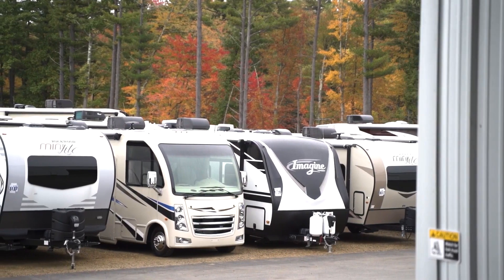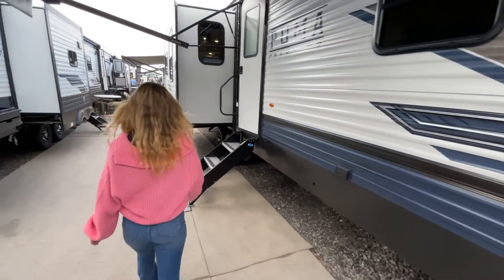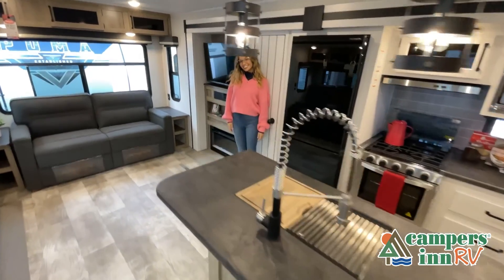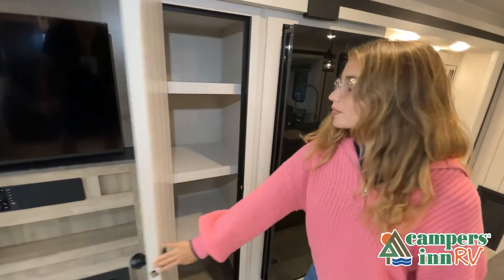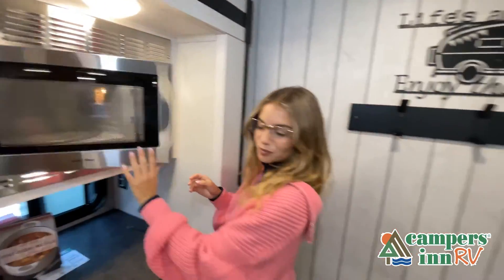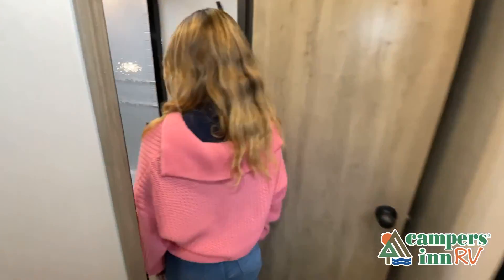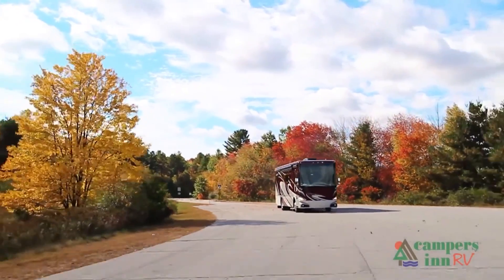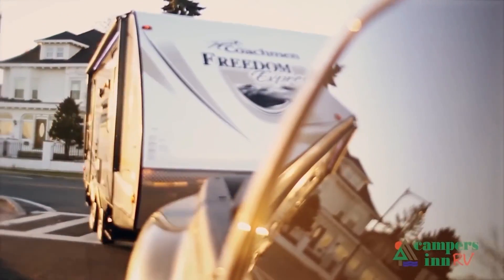Palomino-Puma-31RLQS - by Campers Inn RV – The RVer’s Trusted Resource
Palomino SolAire Ultra Lite travel trailer 217BH highlights:

Murphy Bed
Sofa
Double-Size Bunks
Rear Corner Bath
Front Windshield
Outside Kitchen

Your family of seven can sleep comfortably in this trailer either on the  70 x 80 Murphy bed  up front, the double-size bunks in the rear corner with  ladder access , or on the  booth dinette  once set up for nighttime. Since the sleeping accommodations are covered, you can decide to cook inside with full amenities, or outside on the exterior kitchen. The  19' awning  offers an outdoor living area, just add your camp chairs and relax. You will be able to get cleaned up with a full bathroom next to the bunks, and there is  plenty of storage  throughout for your clothes, the dishes, and any extra gear.

Each SolAire Ultra Lite travel trailer has loads of amenities that are revamped and up to date. From the modern style, the  USB charging station , and the LED interior lights to the  kitchen skylight that lets the sun's rays shine through, you can camp in comfort where ever you land. The  Dexter TorFlex torsion axles  provide a smooth ride, the  barreled ceiling  gives you more head room to move about, and the power smart jack makes set up easier. There is more to love, choose one of these SolAire Ultra Lite travel trailers today for your next adventure!

38 Locations and Growing!

NORTH CAROLINA
Campers Inn RV Of Raleigh - 1501 Outlet Center Drive - Selma, NC 2